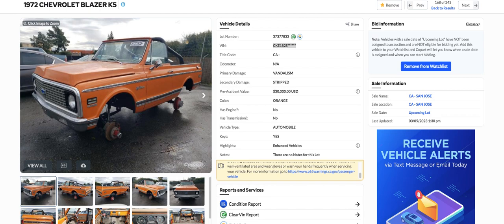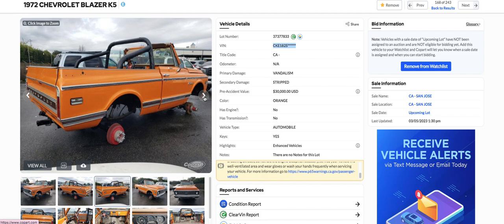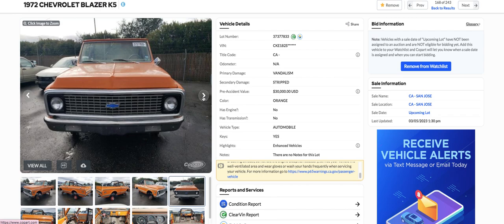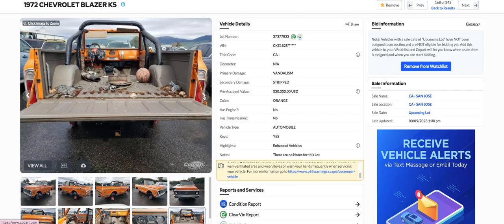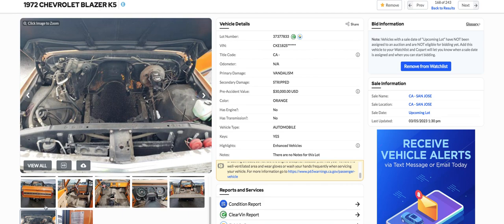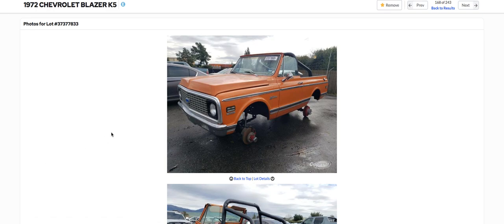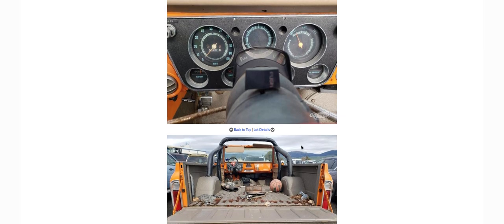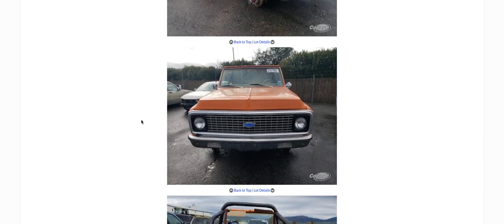1972 K5 Blazer, total loss found at Copart! These are hard to find, good luck finding parts.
1972 Chevrolet K5 Blazer located in California, appears rust free!